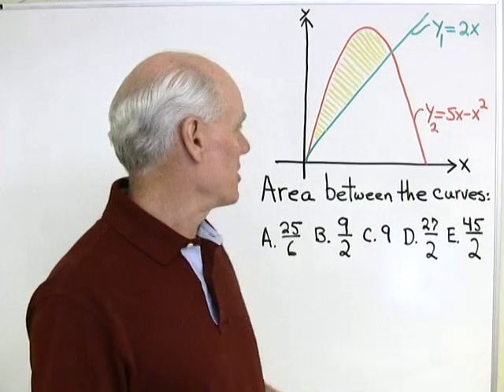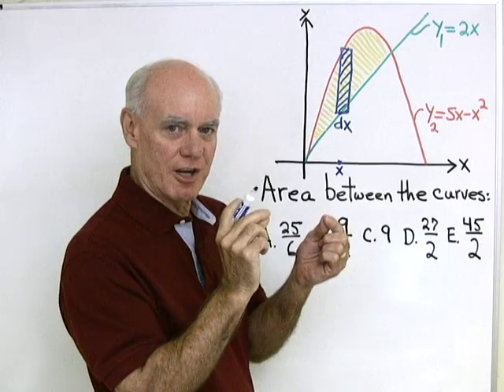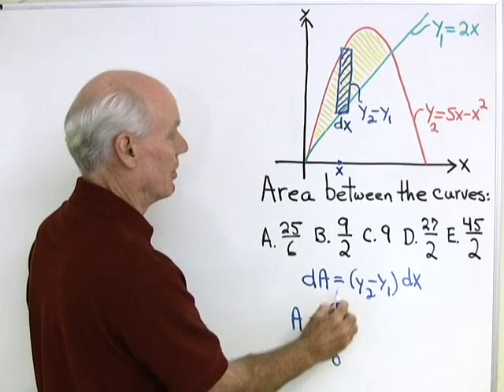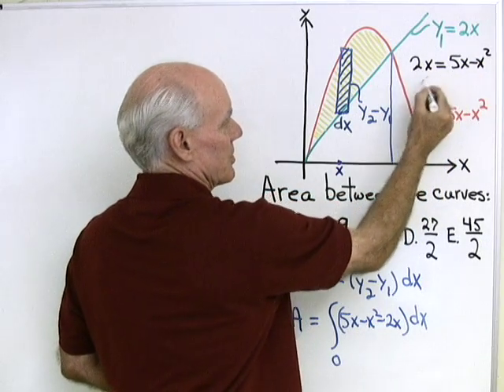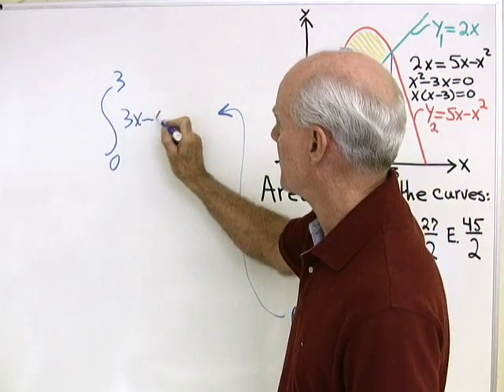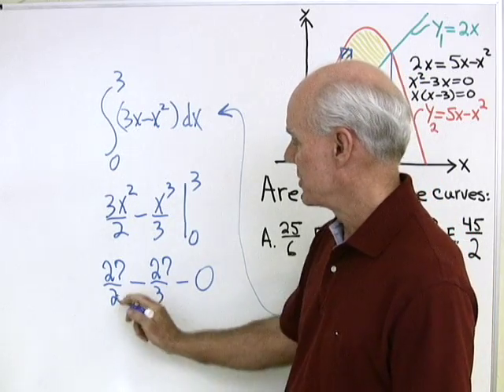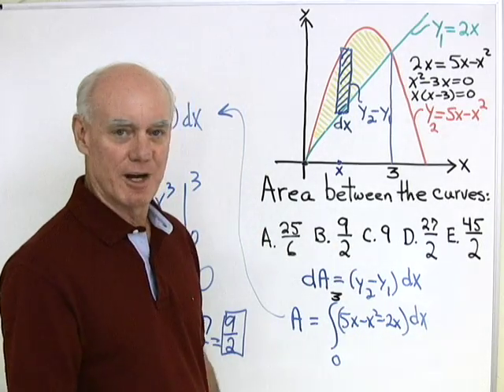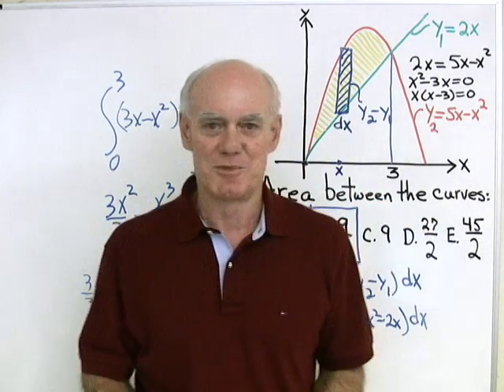Calculus Help: Integrals 10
An AP Calculus problem involving the area between two curves.